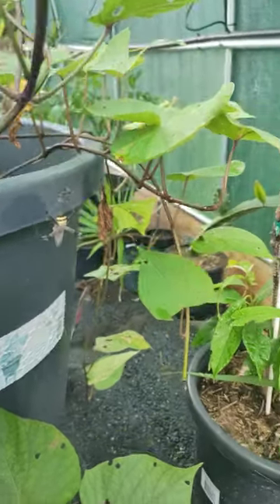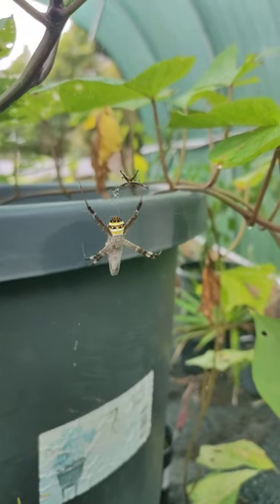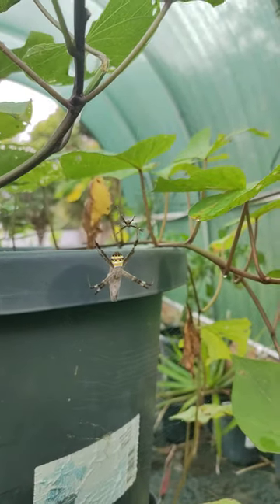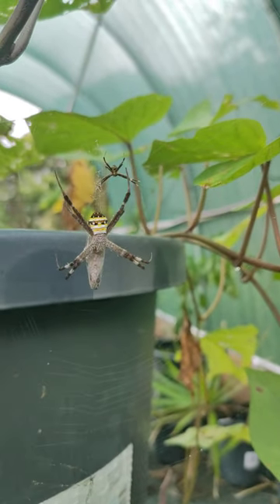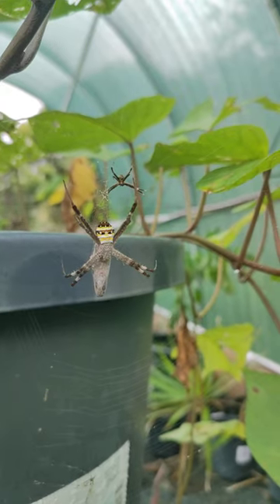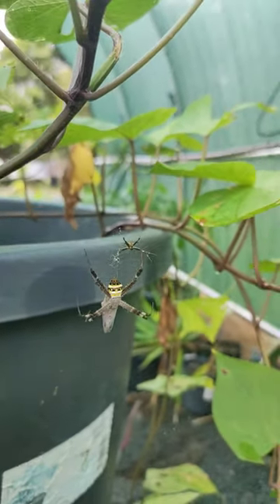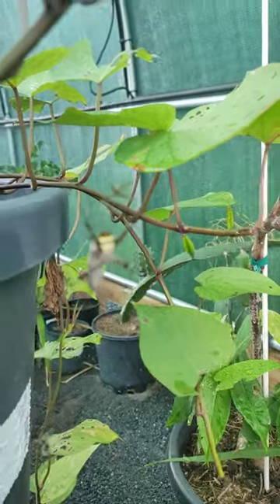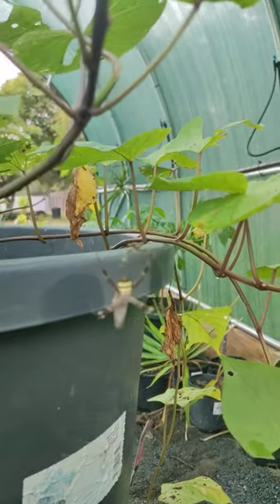St Andrews Cross having a snack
Working in our shade house and I found this spider with a wrapped up snack! absolutely stunning. I think he has wrapped up a caterpillar as they are all over the sweet potato vines at the moment.